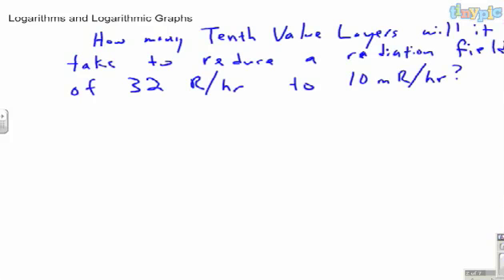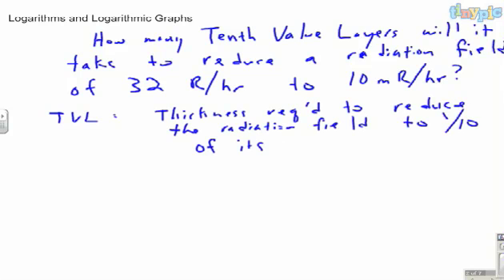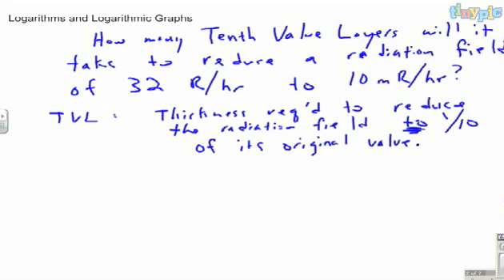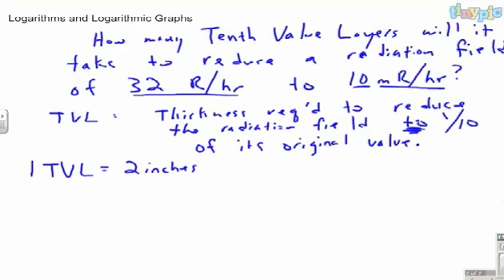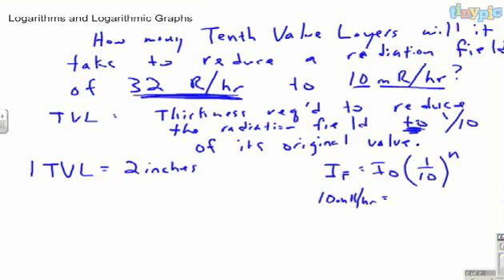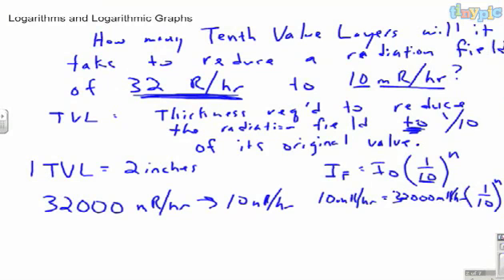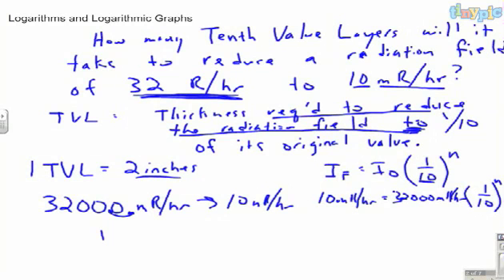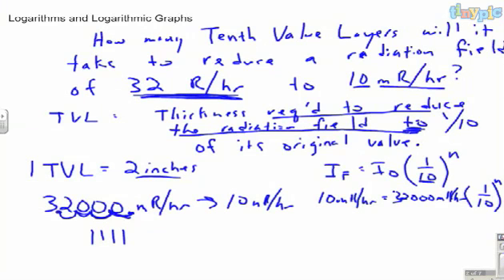Logarithms and Logarithmic Graphs Part 1